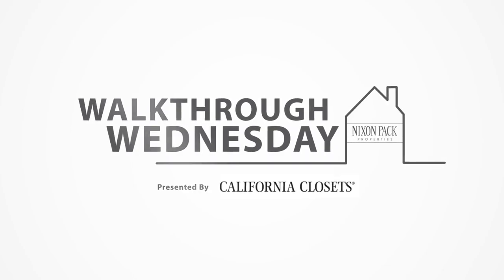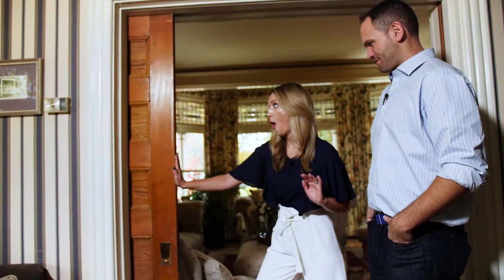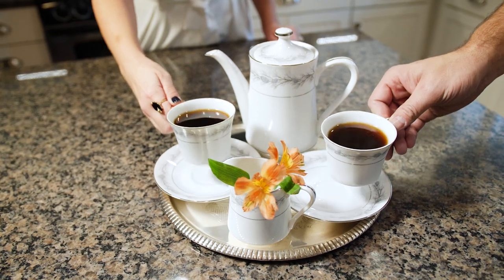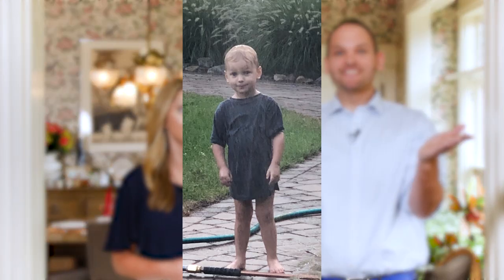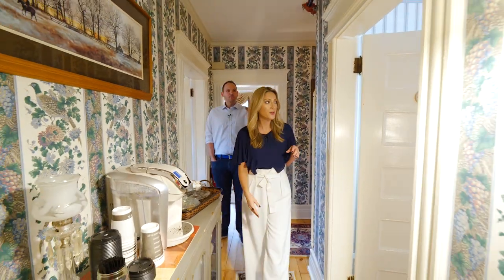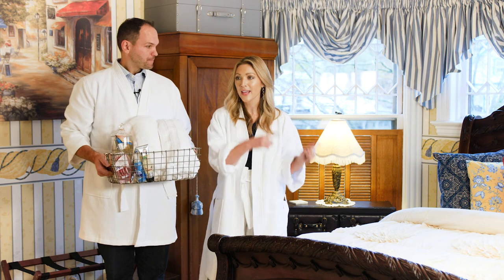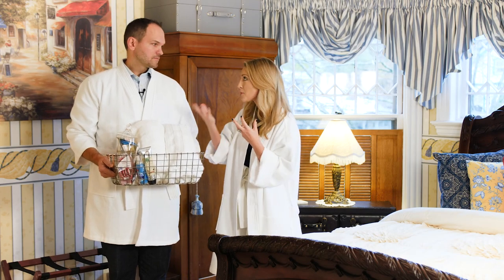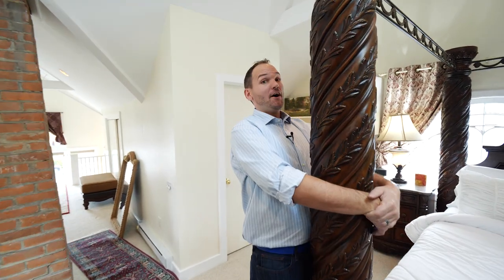Bed & Breakfast House Tour & Hosting Essentials!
Welcome to the jewel of the Fingerlakes, a darling B&B house tour of the Lady of the Lake! Have you guys ever stayed in a bed and breakfast before? Ever thought about owning one? In this episode of Walkthrough Wednesday presented by California Closets, we take a tour of this little (er, not so little, but no one wants to call a lady large) lady and give you a behind the scenes look at running a bed and breakfast. How nice does it sound to live for free, and get paid for hosting cool guests from around the globe?!

Without further ado, grab your welcome glass of bubbly and come inside 2 West Lake Street in Skaneateles with us. It's offered for sale through Michael DeRosa Exchange

And as always, we couldn't show you inside these incredible homes without the help of Call of the Loon Productions!

For more behind the scenes, DIY's, design inspo and more, visit the Pack at NixonPack.com!

Kaylea Nixon is a Licensed Realtor with My Town Realty.